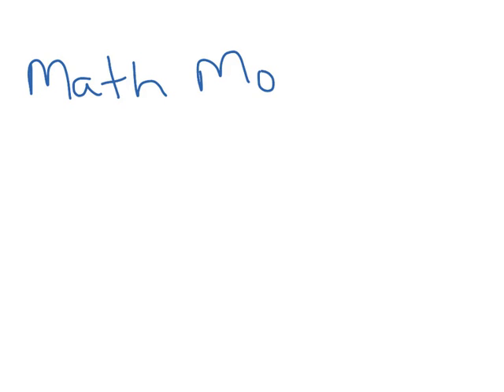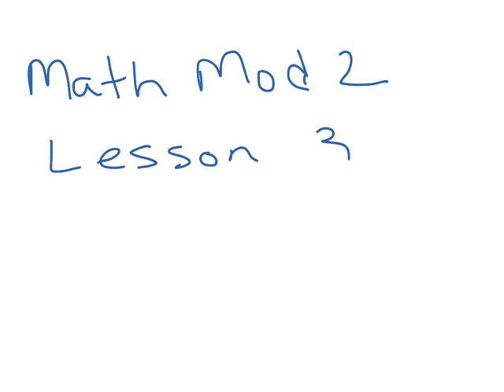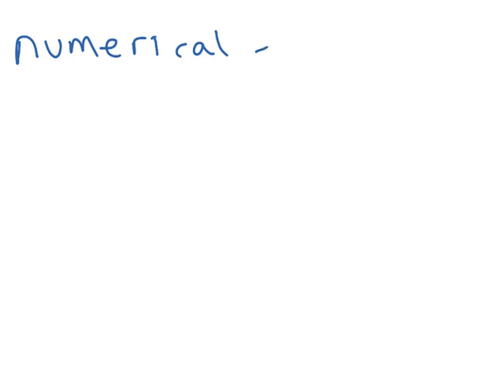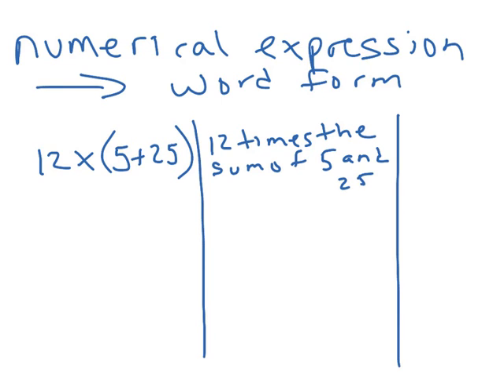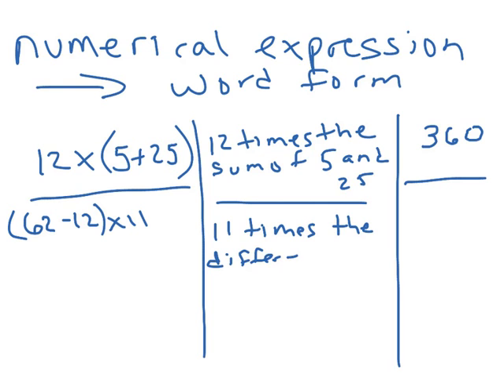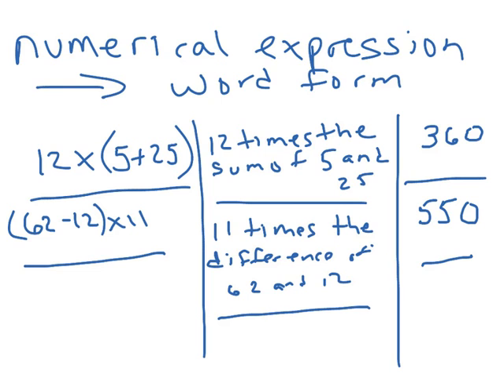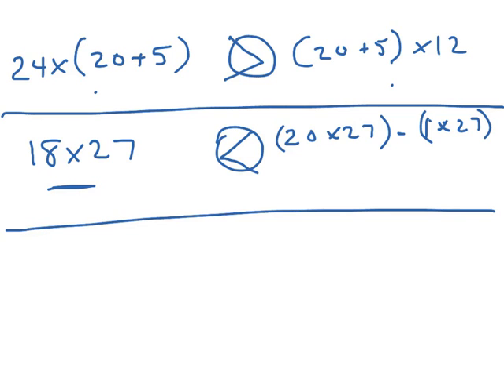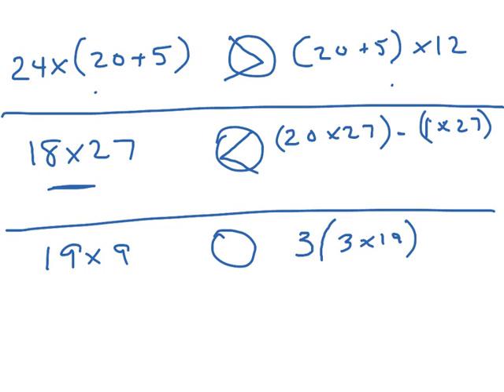Grade 5 Module 2 Lesson 3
Word Form to Expressions